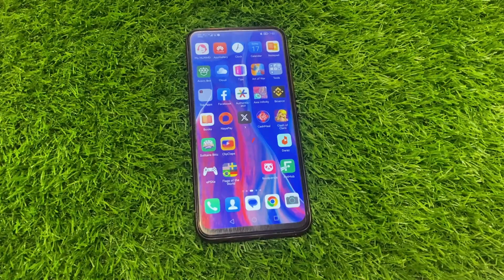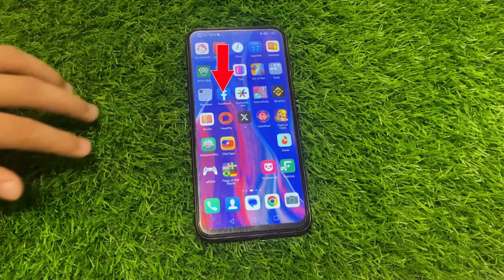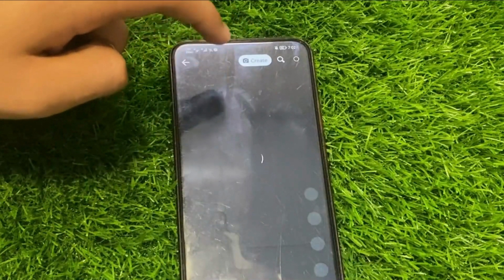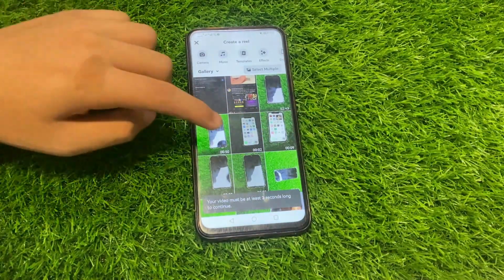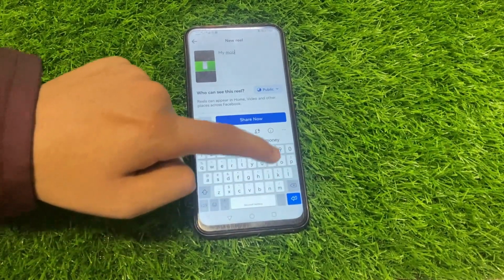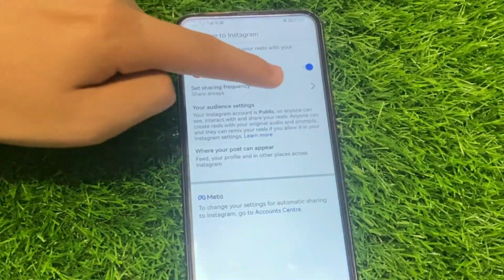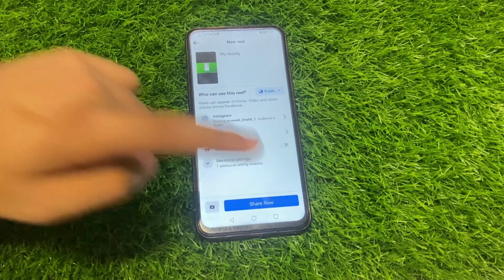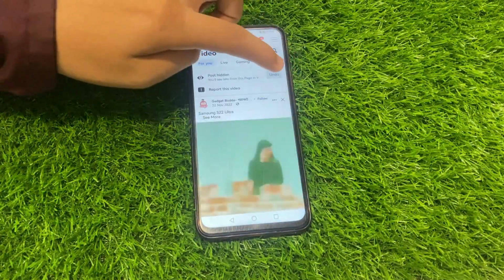How to Post Reels on Facebook - Quick & Easy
Join the social media trend and start creating engaging Reels on Facebook! In this step-by-step tutorial, we'll guide you through the process of posting Reels, Facebook's short video format, allowing you to share captivating content with your friends, followers, and beyond.